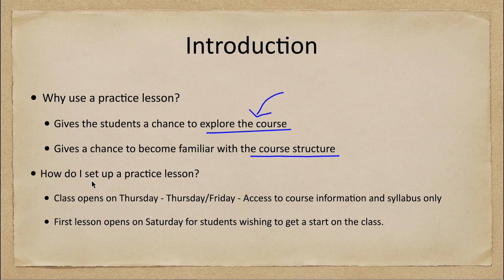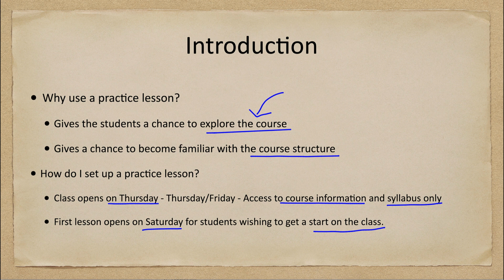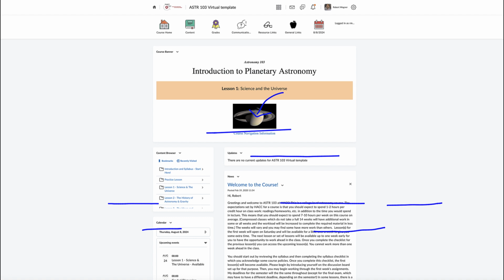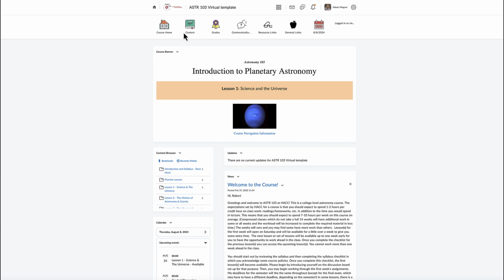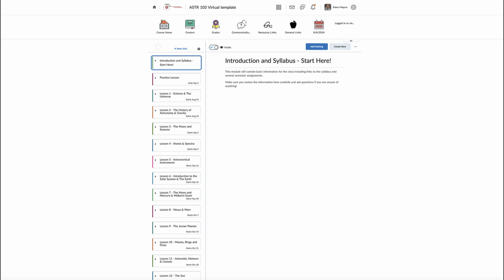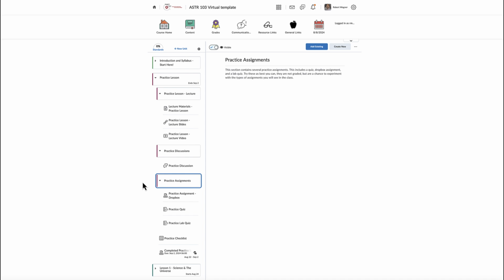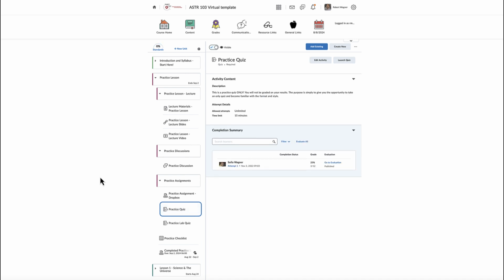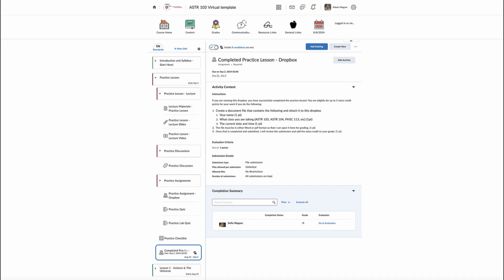Video 12 - Using a Practice Lesson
In this video, I will discuss how I have used a practice lesson in my classes as an aid to help students become familiar with the structure and procedures in my online classes.